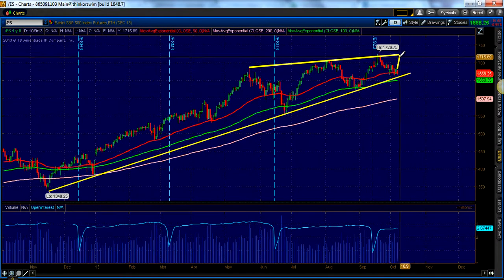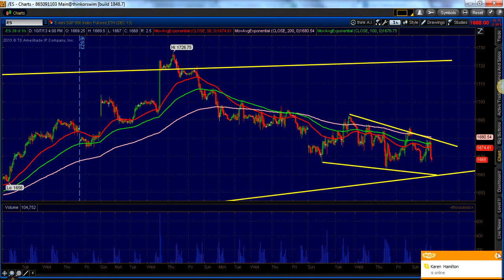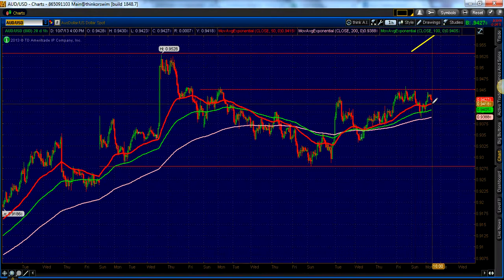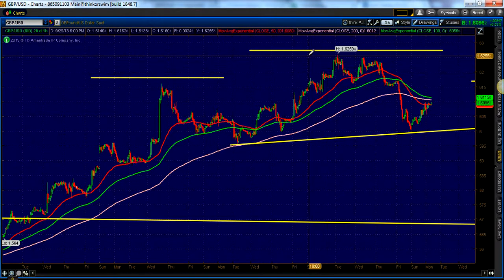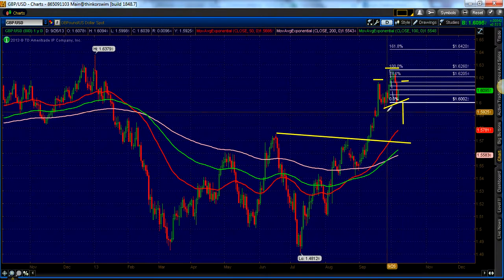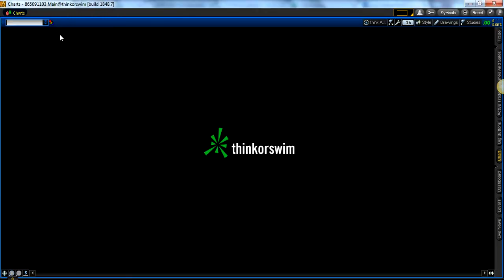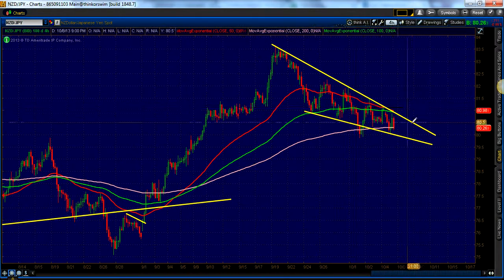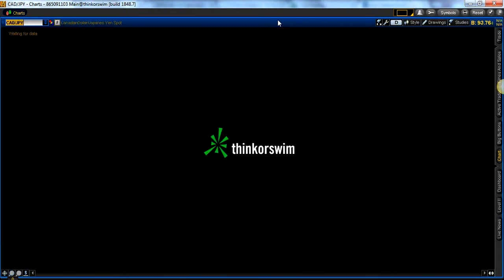GlobalFxClub.com Daily Video 10/7/13